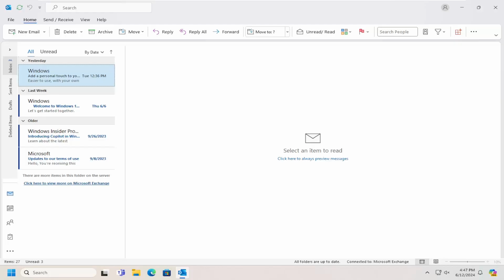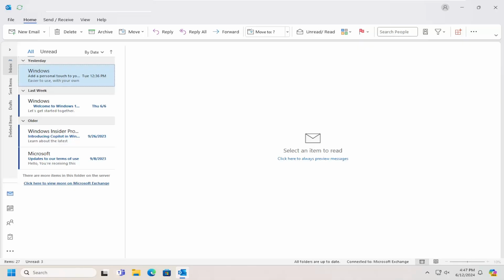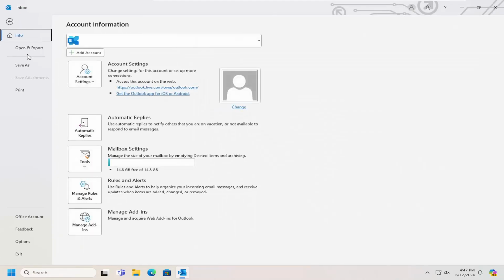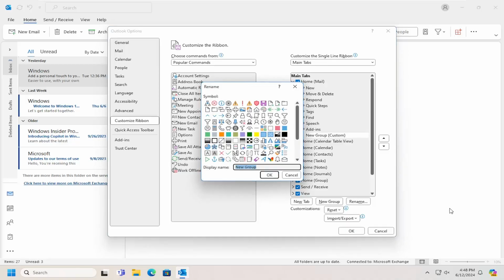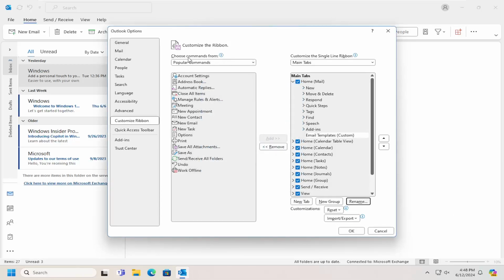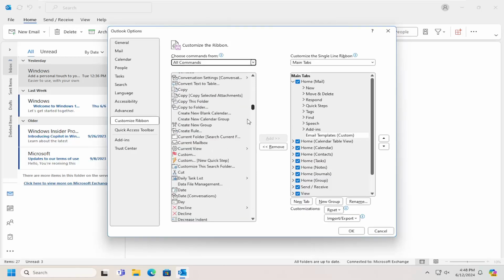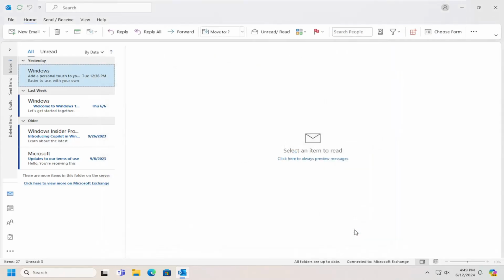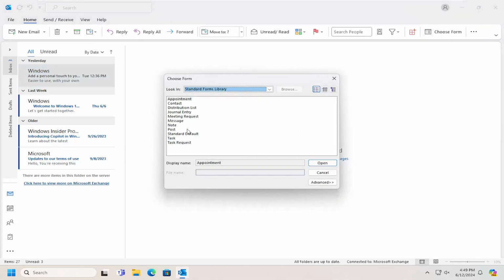How to Add Shortcut for Email Templates Folder in Outlook Ribbon [Guide]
Learn how to add a shortcut for the Email Templates folder in Outlook with this practical guide. Adding a shortcut for your Email Templates folder allows for quick and easy access to pre-defined email drafts, saving you time and streamlining your email composition process. This tutorial will walk you through the steps to create a shortcut, ensuring convenient access to your templates whenever you need them.

Issues addressed in this tutorial:
add shortcut for email templates folder in outlook
outlook shortcut for email template
how to create shortcut for email template in outlook
how to add shortcut to email templates in outlook
create a shortcut to an email template in outlook
can you create a shortcut for email template in outlook
shortcut for email template in outlook
create shortcut for email template outlook
how to create shortcut for templates in outlook
outlook add template shortcut
keyboard shortcut for email template